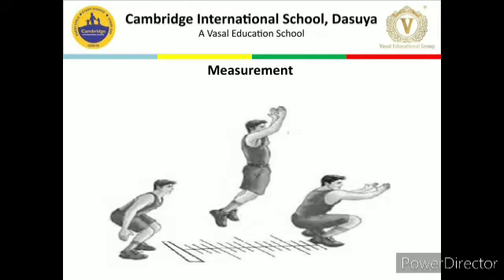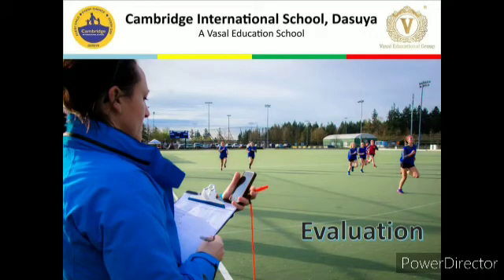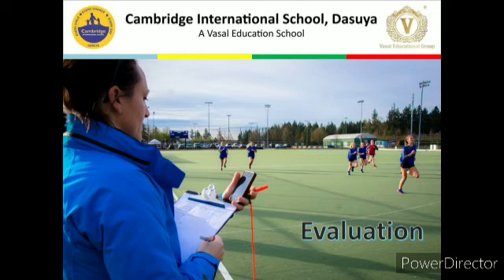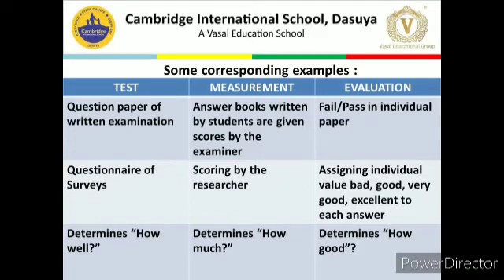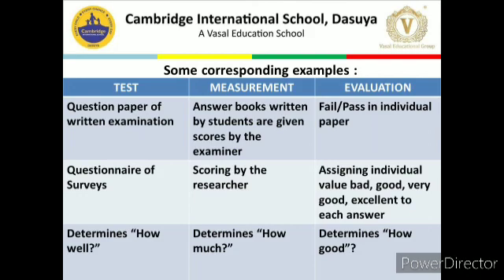Grade 11 Ch 7 Define Test, Measurement and Evaluation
hysical Education
Grade-11
Date: 27/05/2020
Topic: Ch 7 Define Test, Measurement and Evaluation